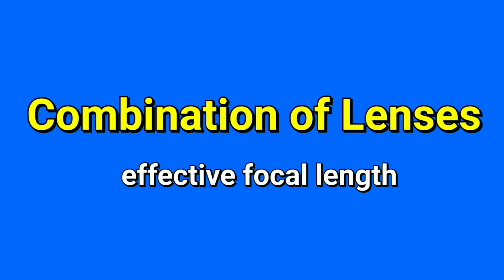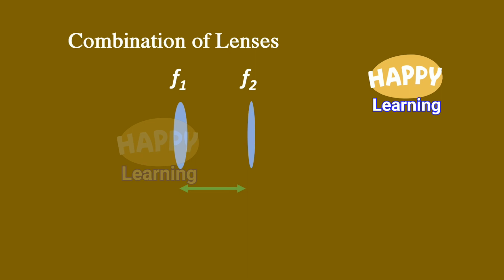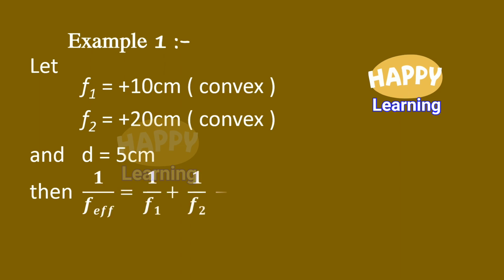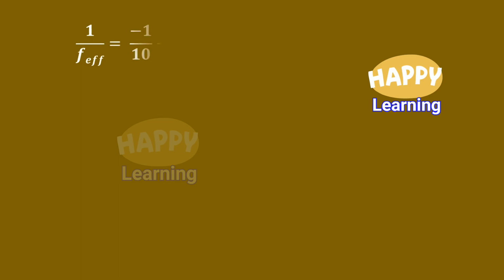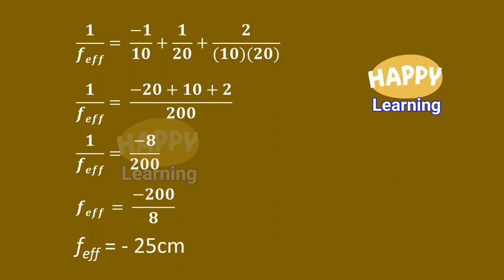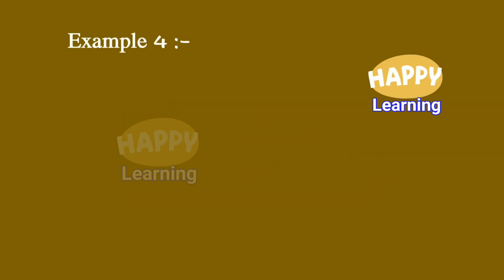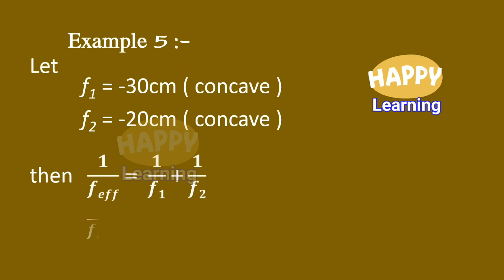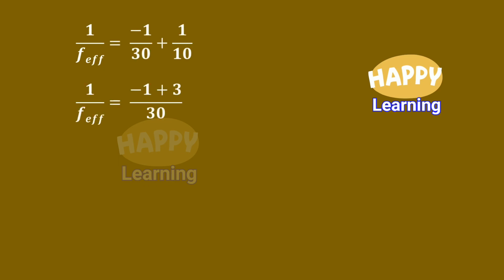Combination of lenses/HAPPY Learning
This video is about the combination of lenses and the effective focal length. Six numerical problems are also discussed.